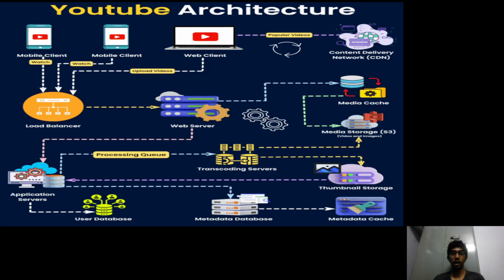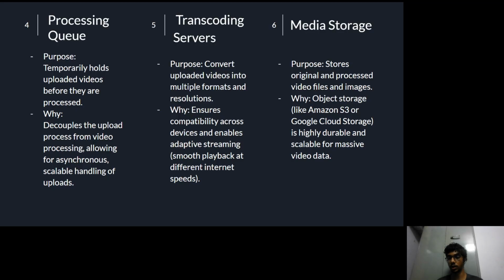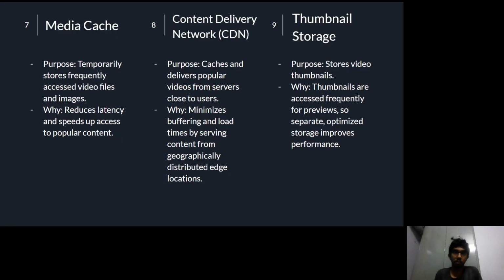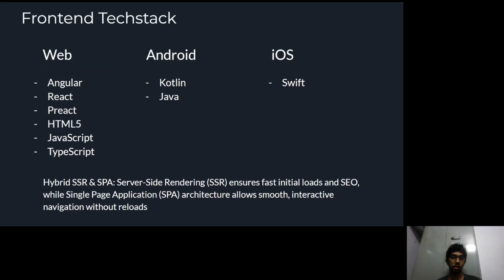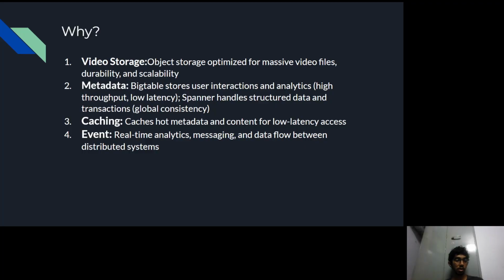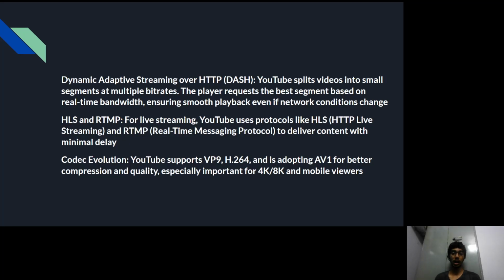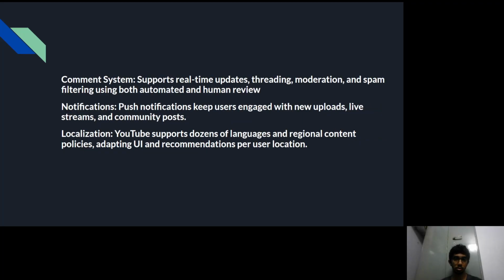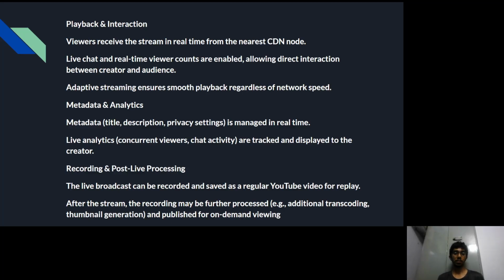StackScape | IEEE - Computer Society VIT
The session takes a deep dive into the technology behind popular platforms like Google Meet and LeetCode. You'll learn about the system architecture and tech stack that makes these platforms fast, reliable, and scalable. It's a great way to understand how real-world tech works behind the scenes.